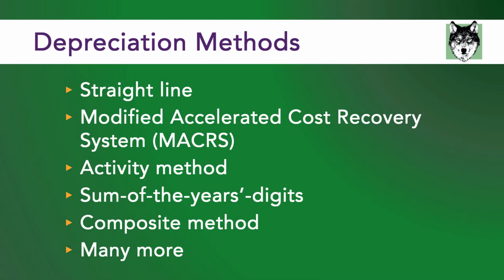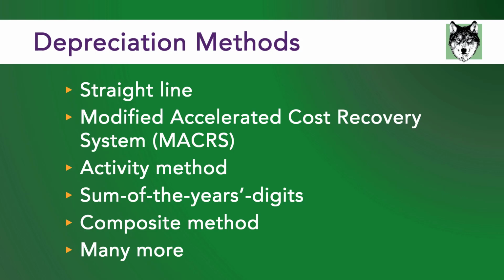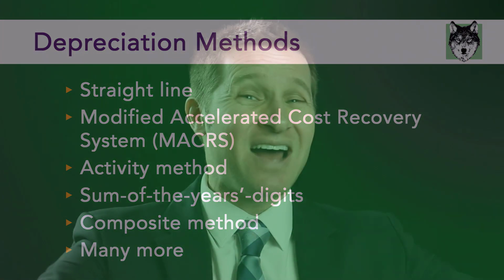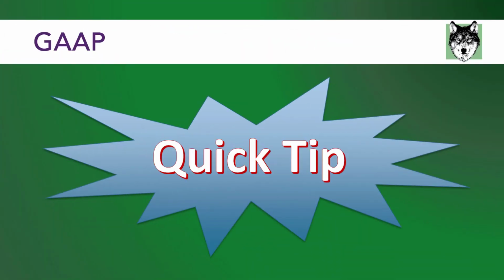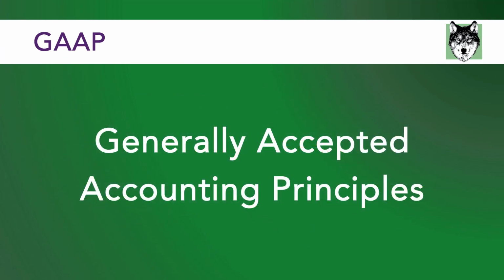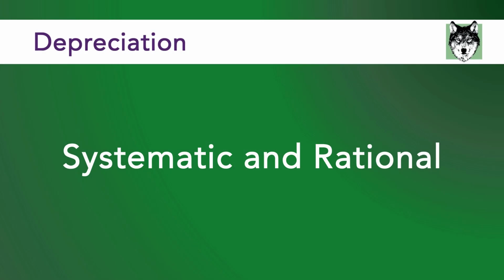What is Depreciation? (and how to fold a fitted sheet)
Want to chat with me live? I have daily live streams on my gaming YouTube channel. I stream every day at 8:00pm MST except on Saturday which is at 10:30am MST.

I have talked a lot lately about capital assets. Well you cannot talk about capital assets without talking about Depreciation. Depreciation is a very important concept in accounting, so I am going to be breaking it down for you in this video.
I want to start this video by showing you why it is good to have friends who are accountants. Accountants have a secret super power. They tend to be very good at explaining things in a systematic and rational way. As an example of this, I am going to start out by explaining how to do a very basic life skill that a lot of people have a hard time with: How to fold a fitted sheet.
I have a fitted sheet here. It is just a plain white sheet. I do not know who designed these things, but they are almost impossible to fold nicely, because they have these elastic corners. I am going to show you how to fold these in three simple steps. You can follow these three simple steps every time, and you will end up with a nicely folded sheet.
1) Find the four corners. You can see I have folded all four corners into each other and am holding them in one hand.
2) Shake the sheet. If you are holding the four corners the sheet will naturally fold itself into a square allowing you to grab the opposite end.
3) Fold two times. Once you have the first square, it is easy to fold it over two more times to get a nicely folded sheet.
I am trying to make a point here. When you have a process that does things in a systematic and rational way, what you end up with is something that is neat and organized. Your job as an accountant is to take a business and make it neat and organized. We are talking about depreciation, which is a complicated part of accounting. You are taking your financial statements and making them neat and organized. It is a very useful skill to have and the reason why it is always good to have a friend who is an accountant. This has been Zach from Wolves And Finance, let’s go out there and make some money.

Neither Zach De Gregorio or Wolves and Finance shall be liable for any damages related to information in this video.